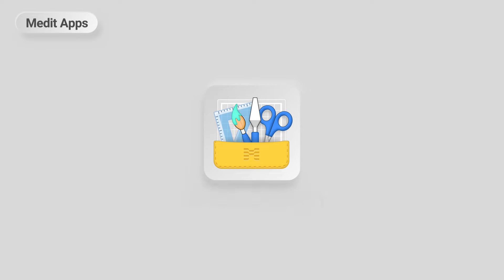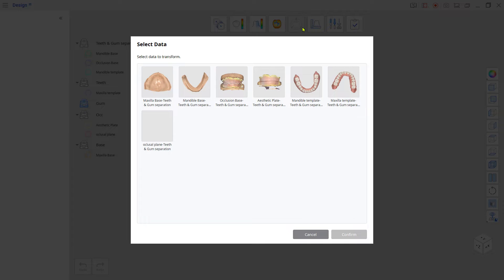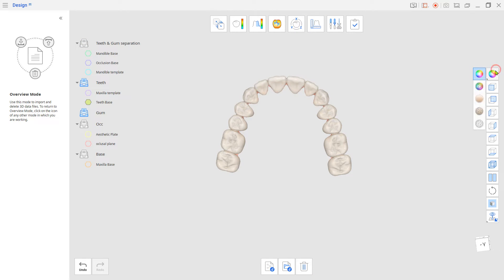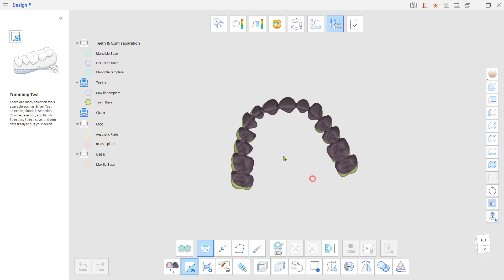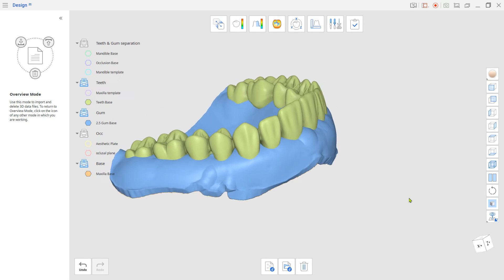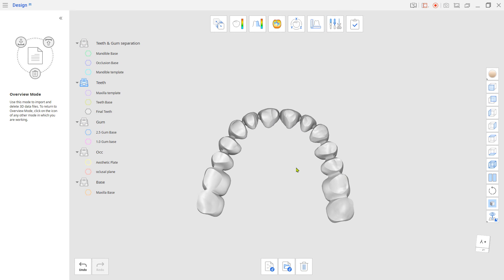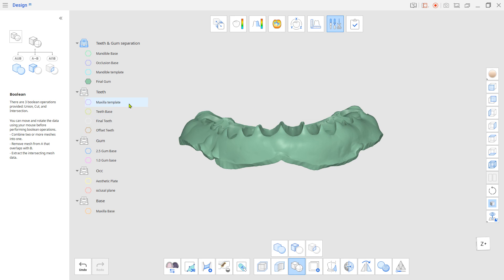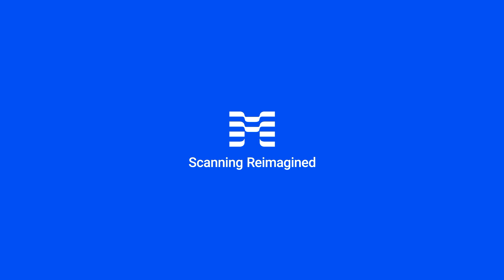Designing a Teeth & Gum separated Full Denture with Medit Design App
This is a quick demonstration on how to design a ‘teeth & gum separated Full denture’ with the Design App.